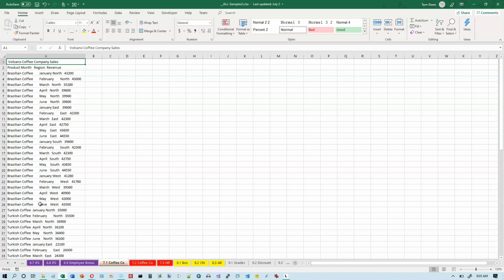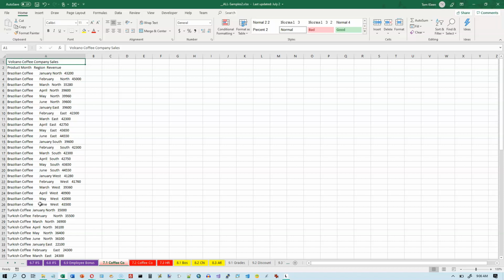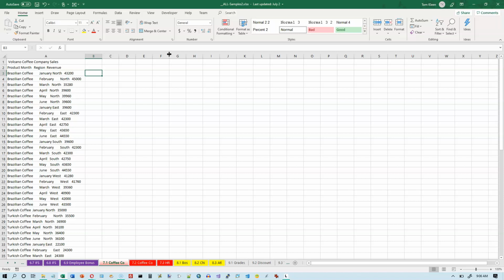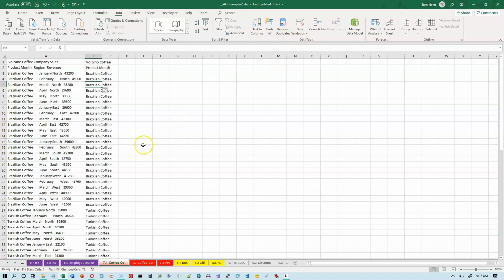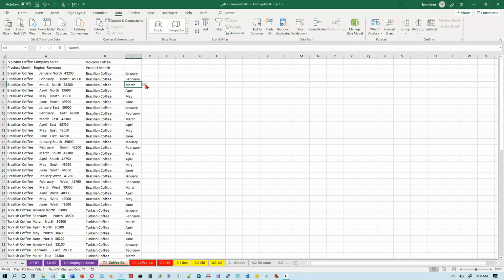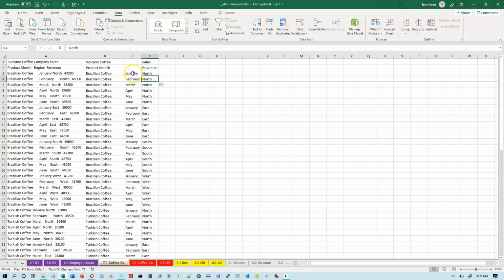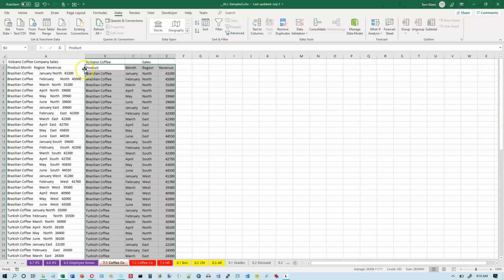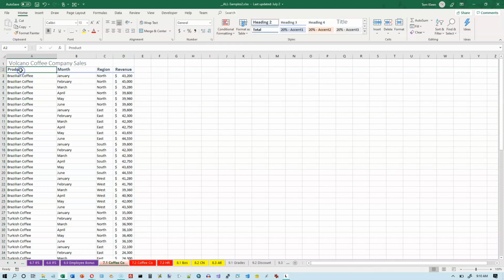Excel 2019/365: Flash Fill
Flash fill is an easy way to take a column with multiple values in it and extract those values into individual columns.